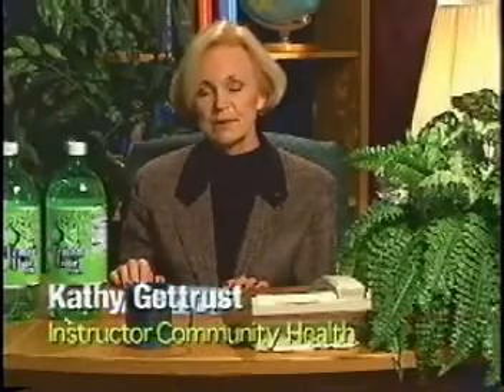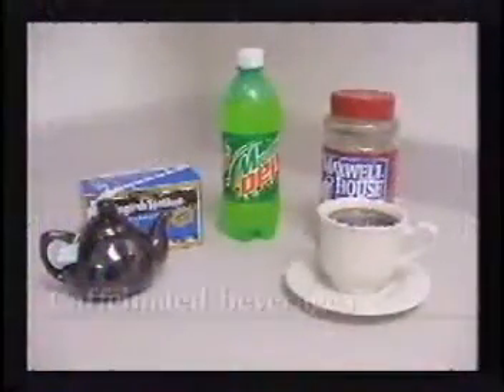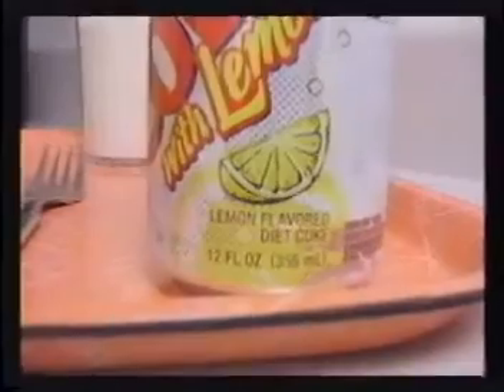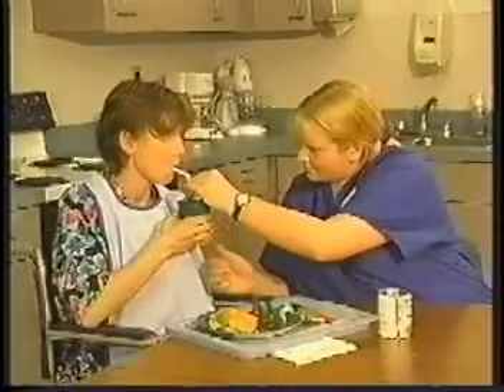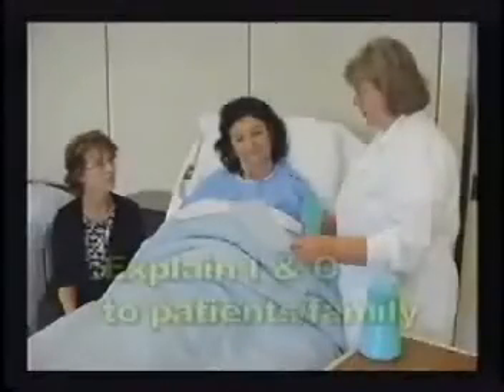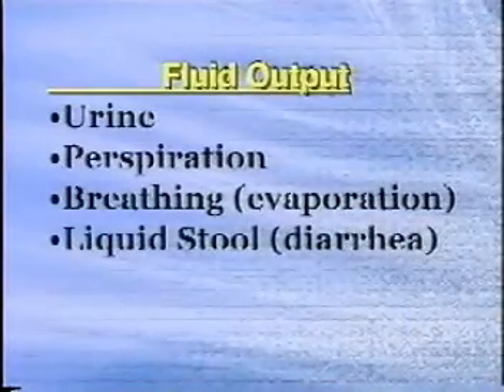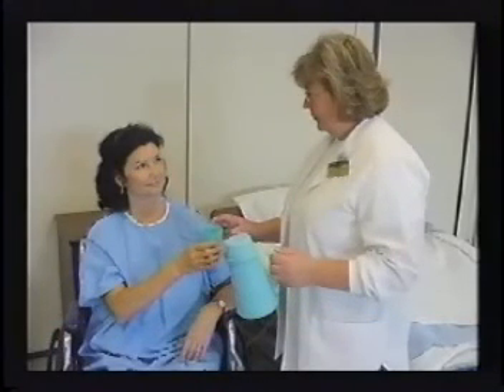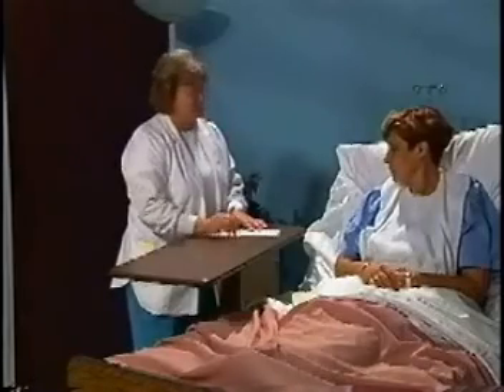Fluid Balance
Video discussing fluid balance